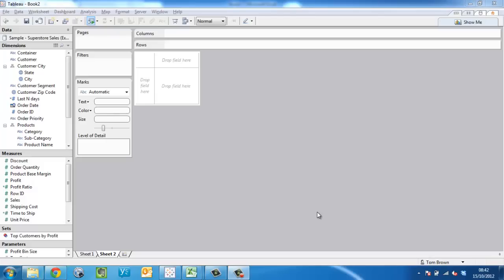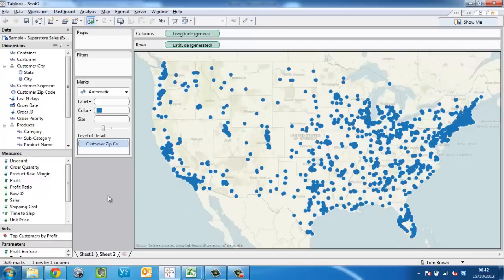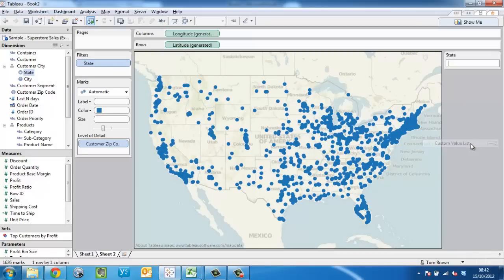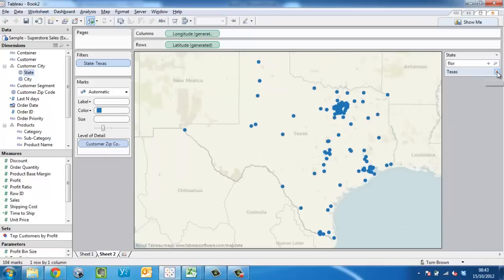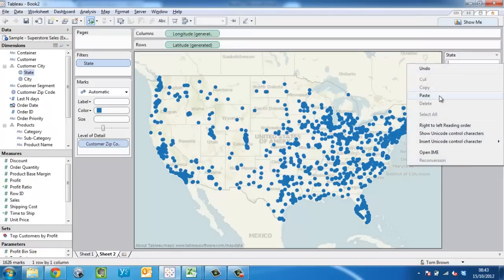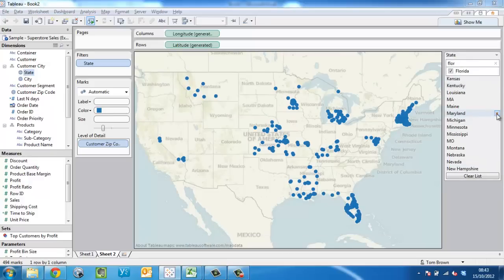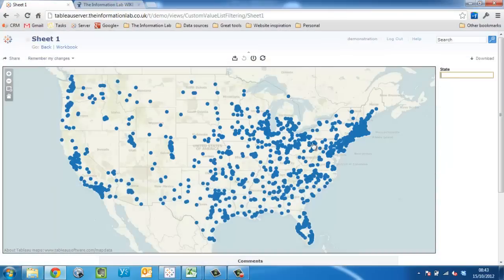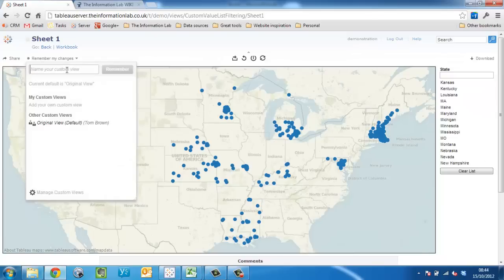Cut and Paste filtering in Tableau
How to take advantage of the 'Custom Value List' to allow cut and paste filtering in Tableau.  a real time saver!